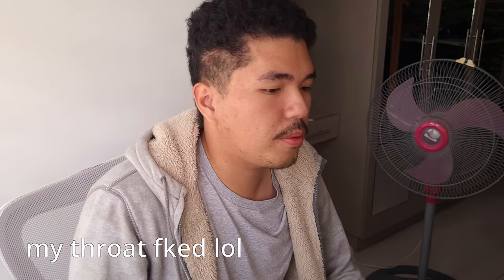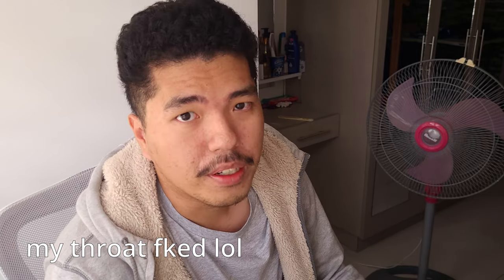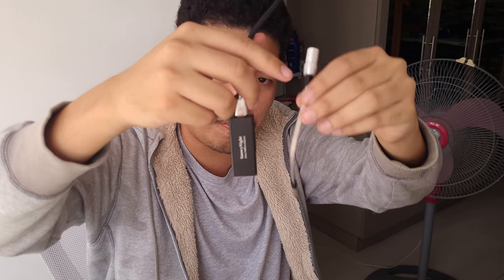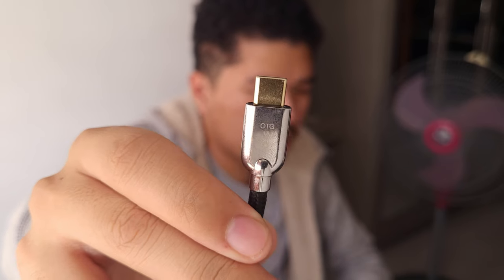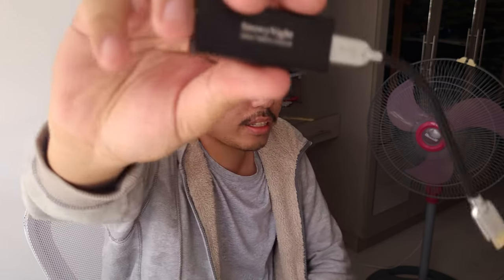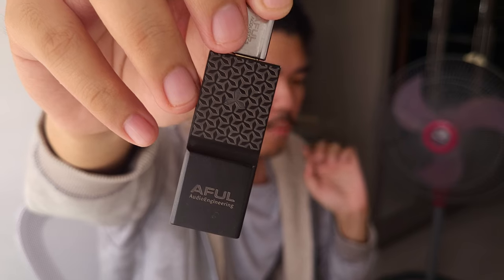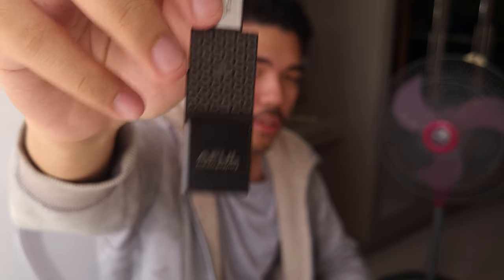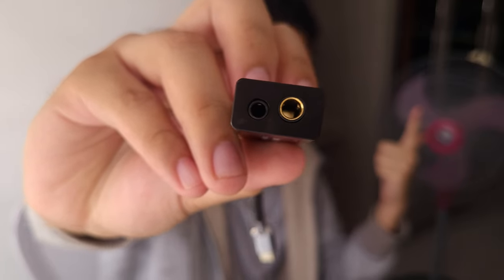Audio Gear Impressions #1: AFUL SnowyNight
This is going to be my first DAC-amp impressions. The full review will come later.
Also in said review, I'll share my beliefs on sources, but I think you'll also get a rough idea from this video.

This review unit was sent over by HiFiGo.

Links:
AFUL SnowyNight:
- Amazon US
- Amazon JP

Timestamps:
00:00 Intro
00:44 Build
02:12 Sound
05:57 Conclusions
06:34 Outro